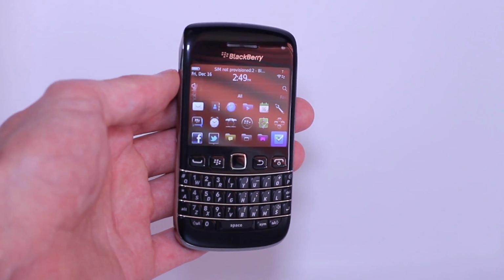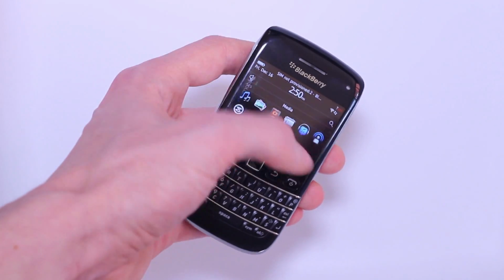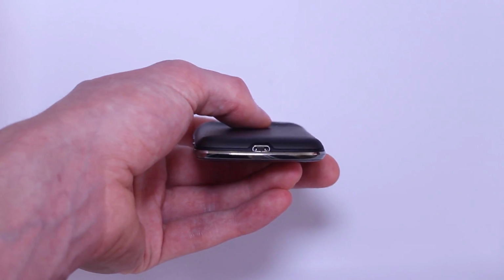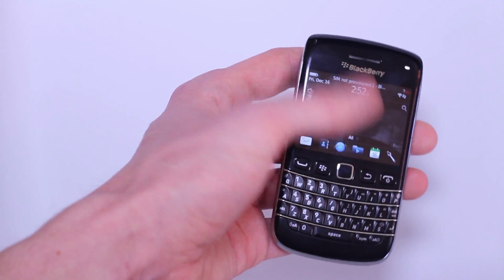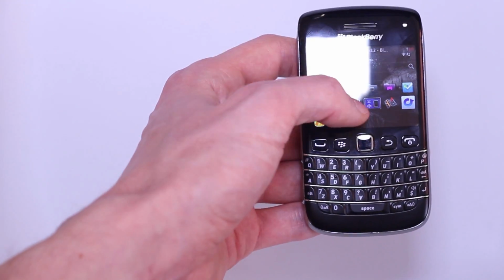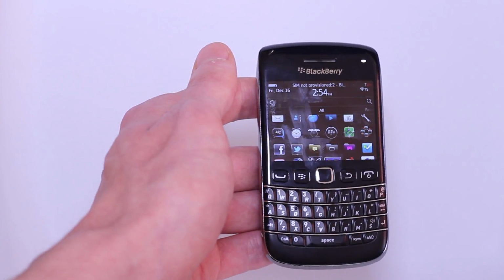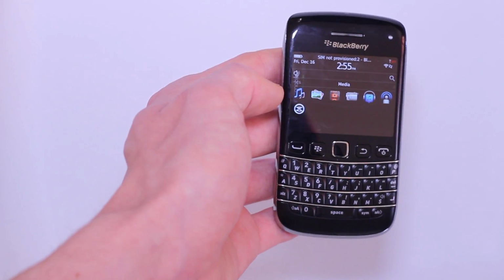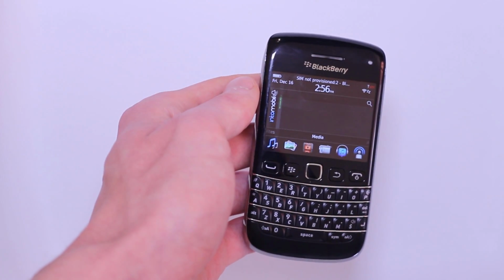BlackBerry Bold 9790 Review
Full review We take a look at the BlackBerry Bold 9790. It's like a little brother to the Bold 9900, but in a few ways, it's even better.